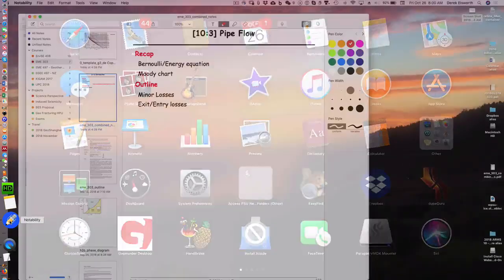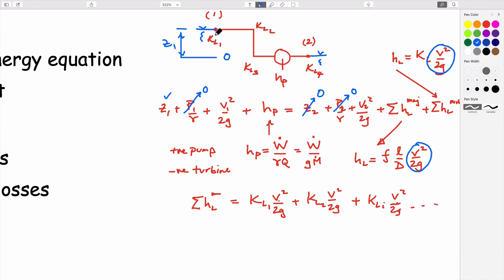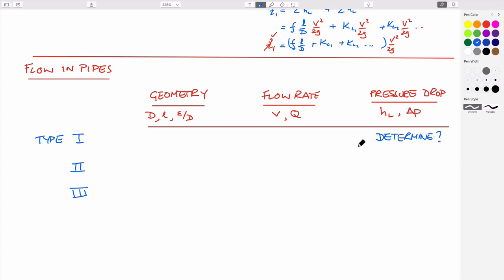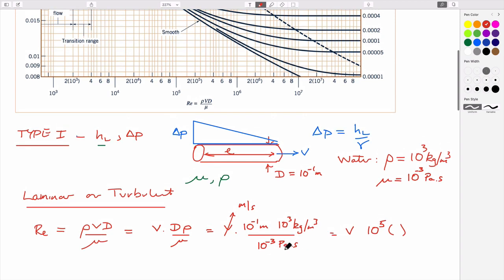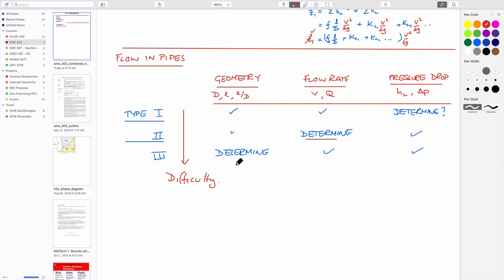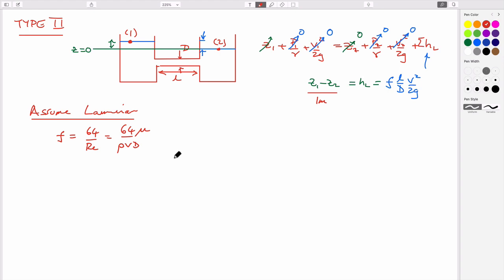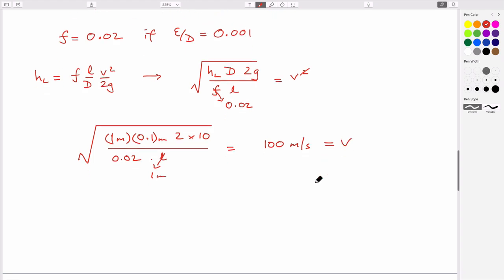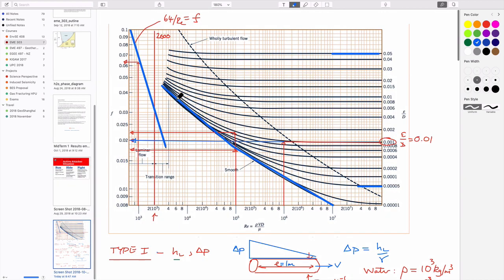10:3 Pipe Flow - Major Losses, Minor Losses, Type I and II Systems